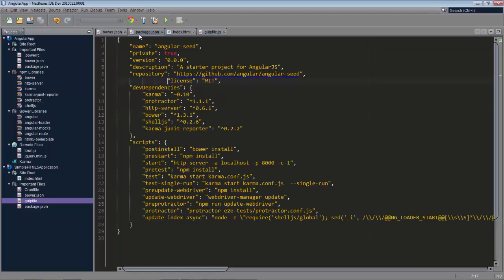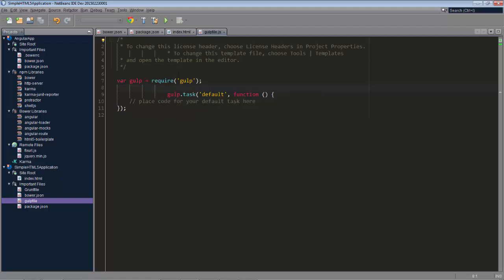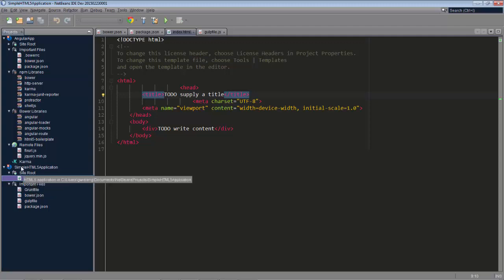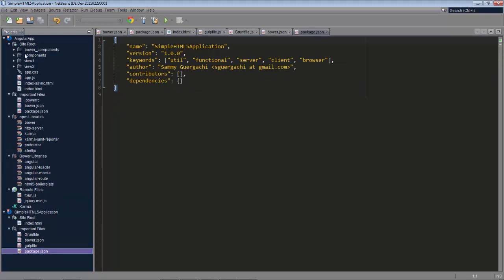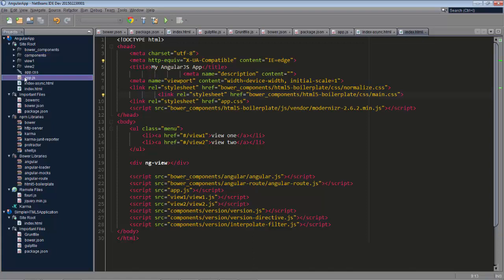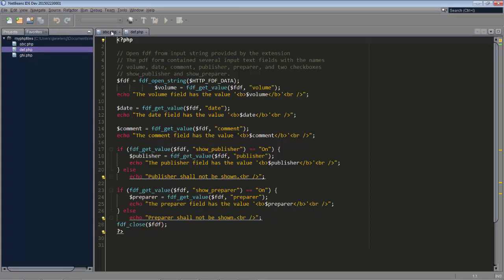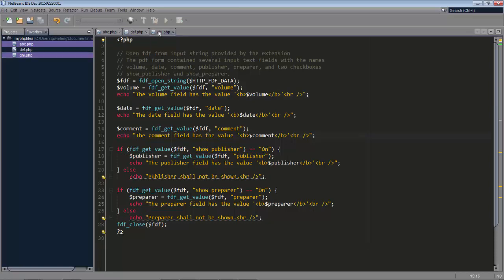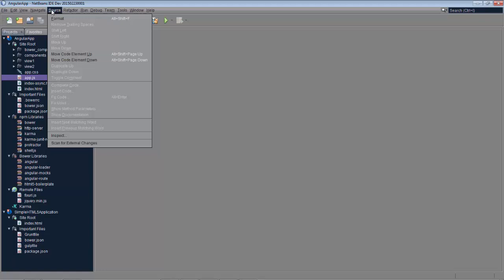Alt-Shift-F: Formatting Multiple Files in NetBeans IDE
Quickly learn how to format multiple files simultaneously in NetBeans IDE, of different kinds, at the same time.